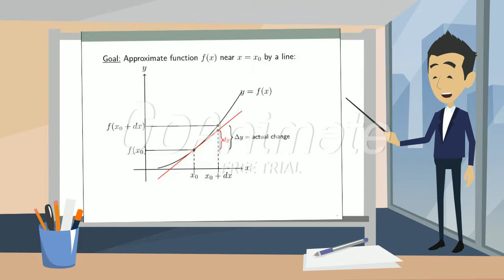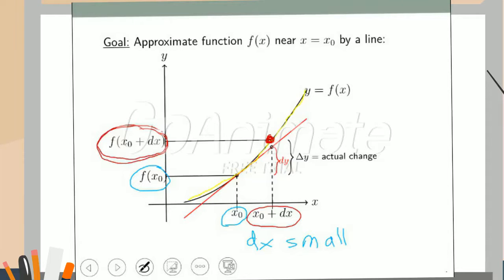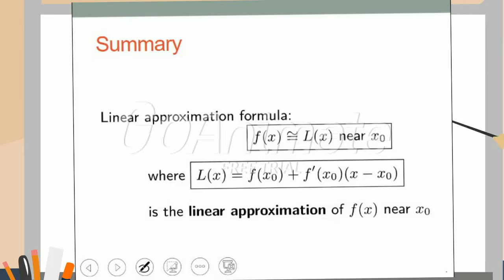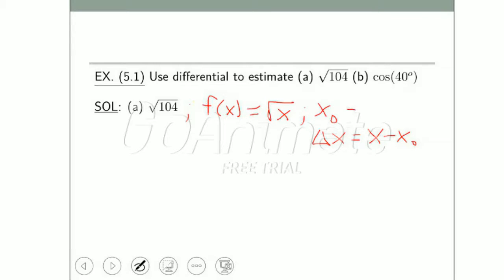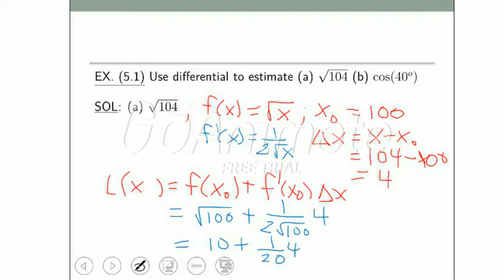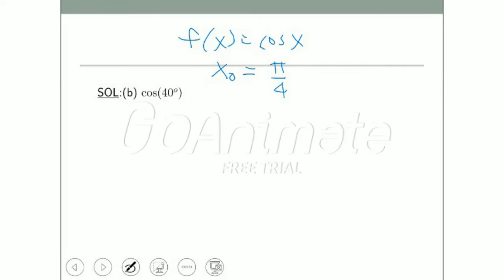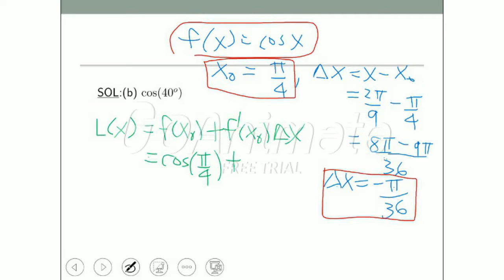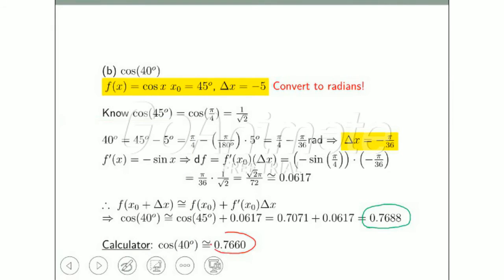Linear Approximation by Dr. Ting 22-2-2017